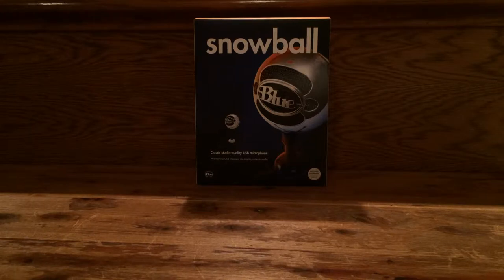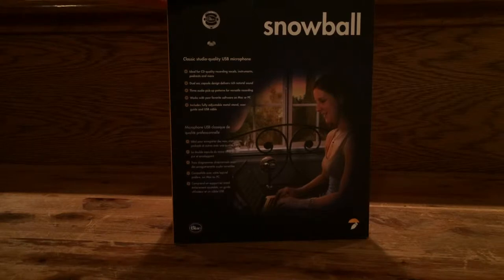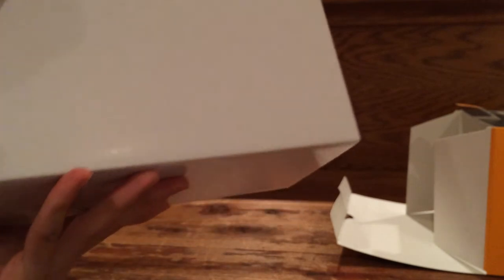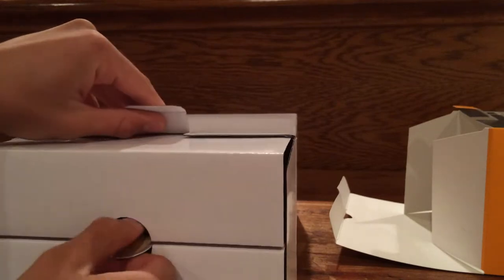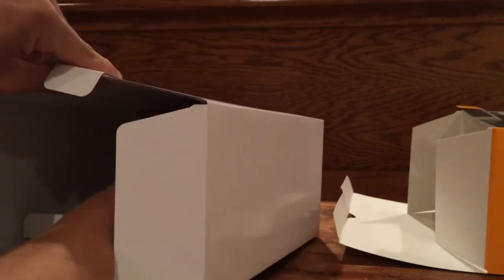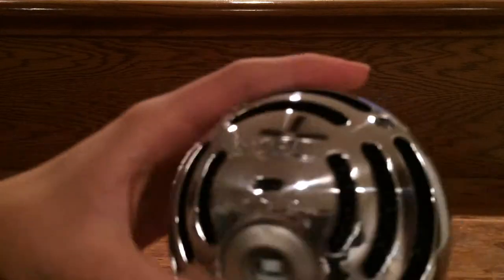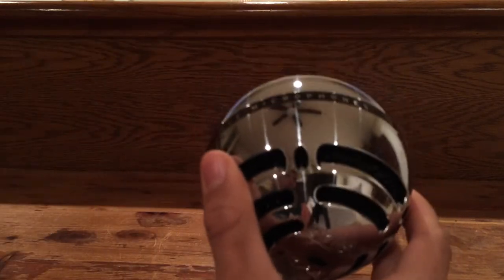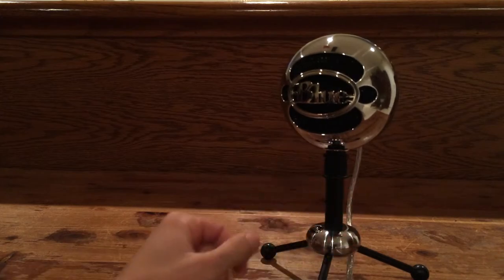Blue Snowball unboxing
Hey guys! Hope everything is well, today I have a microphone unboxing that I will be using in my future videos. I think the audio in my videos needed and upgrade and I think this certaintly did it!

Like the new style?

Background music?

Leave reasons for dislikes

Leave feedback in the comments!